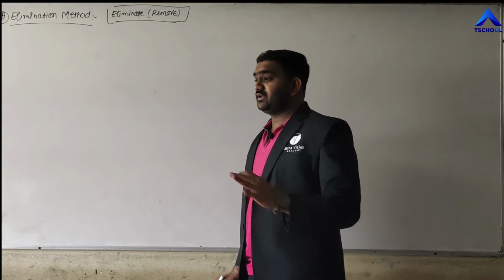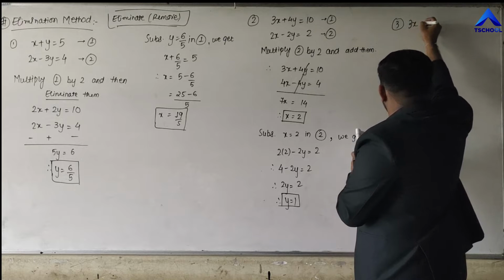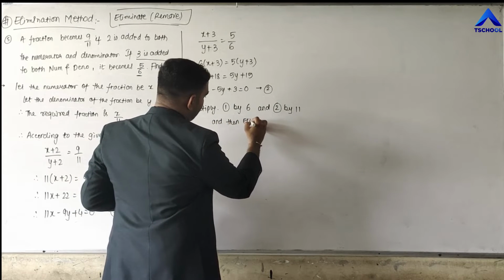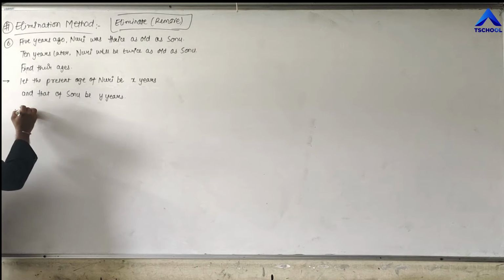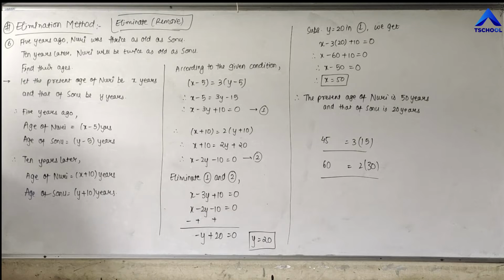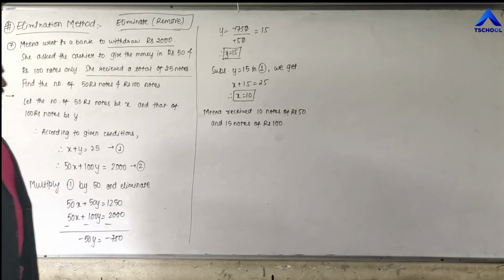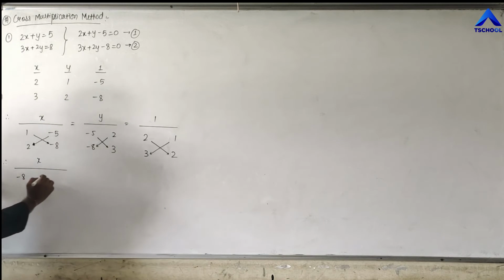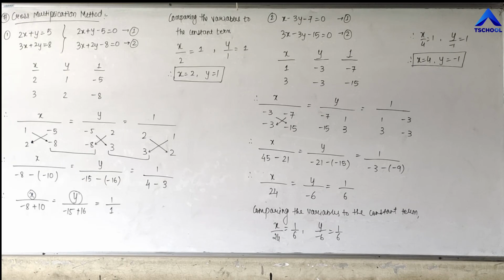Std 10 |Eng Med| Maths |Ch-3|Pair Of Linear Equation In Two Variable|Part-2| NCERT | Ultra Vision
Standard : 10th English Medium
Subject : Maths
Chapter Name : Pair Of Linear Equation In Two Variable|
Faculty Name : Sir Naitik Bhatt
Video By : Ultra Vision School Surendranagar Joravarnagar
Technology Partner : T School